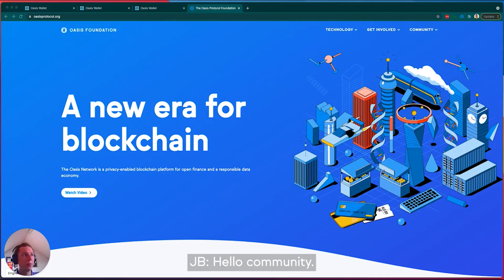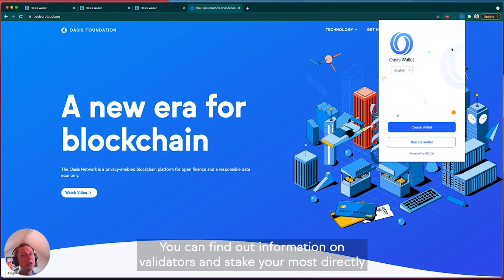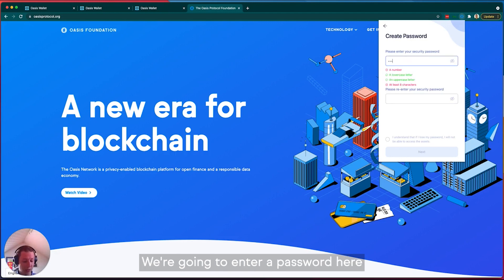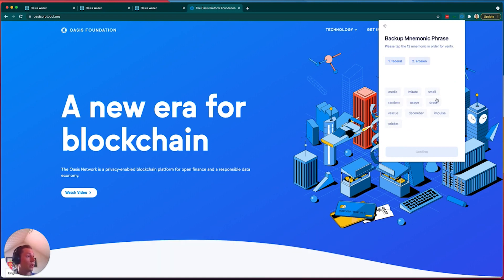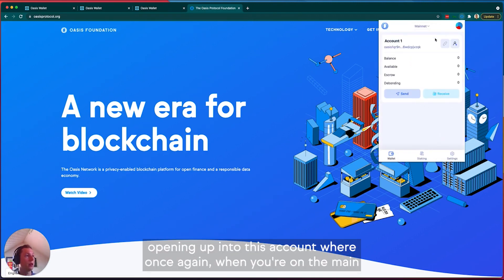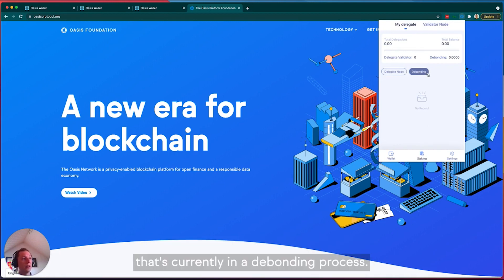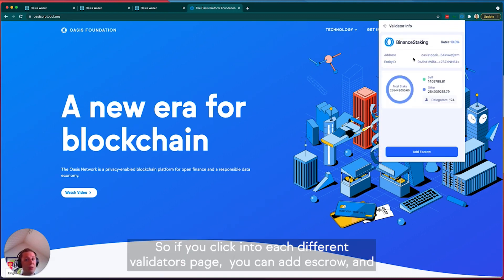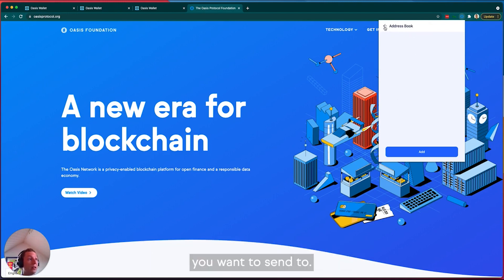Oasis Wallet Browser Extension Walkthrough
The official way to store, send and receive and stake your ROSE tokens is here!

In this video we walkthrough the features of the Oasis Wallet Browser Extension.

It's a Chrome-based wallet with all the core features of the Oasis Web wallet in a compact Chrome extension:

✅ Simple Chrome extension
✅ Easily use ROSE in Dapps built on the Oasis Network
✅ Transfer ROSE to a new wallet
✅ Stake ROSE to earn rewards (up to 20% APY)
✅ Easily track rewards you’ve earned
✅ Transfer ROSE from your Ledger Wallet
✅ Top-notch security and mnemonic protection
✅ Localization with initial support for English, Chinese and more to come